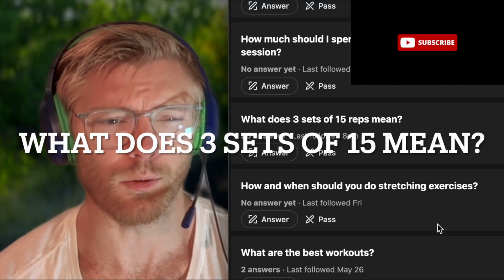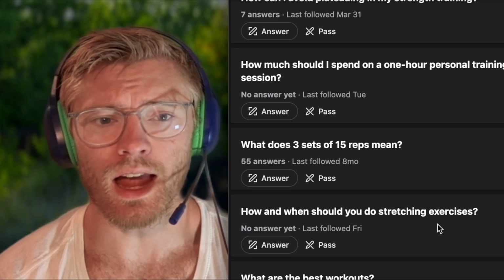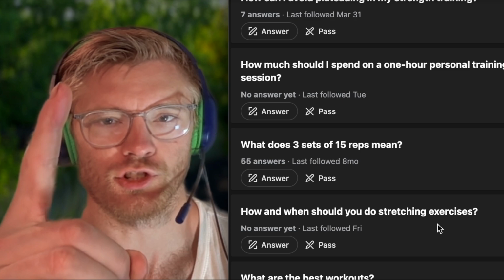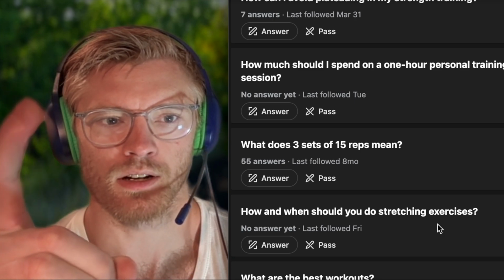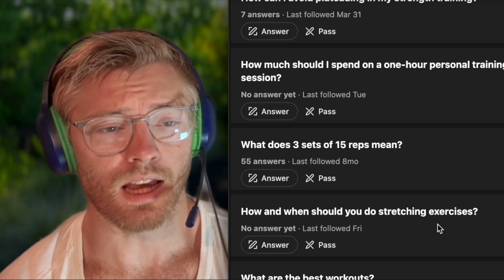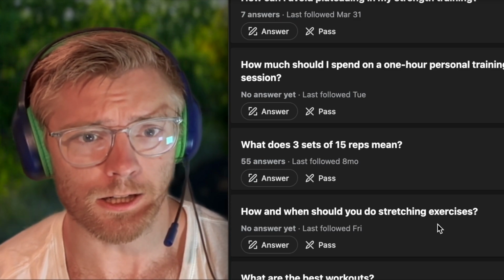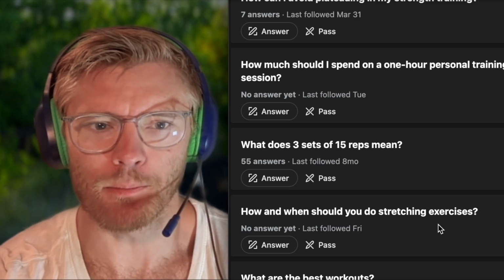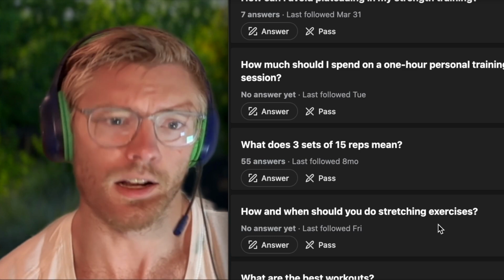What Does 3 Sets of 15 Mean? (Gym Lingo)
"3 sets of 15" means you'll do the same exercise 15 times (reps), rest, and repeat for a total of 3 rounds (sets). It's a common workout format used for building muscle and improving endurance. Perfect for beginners learning gym basics!